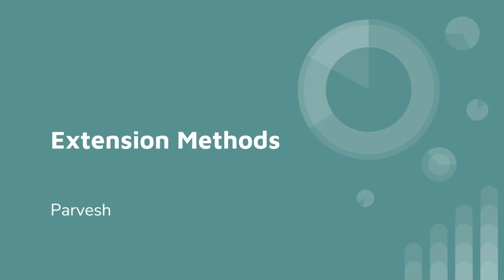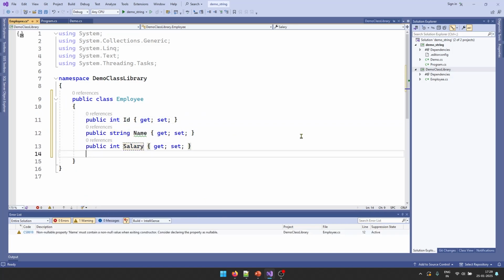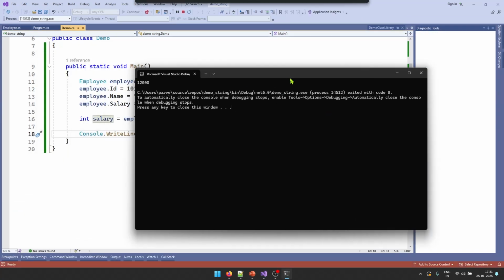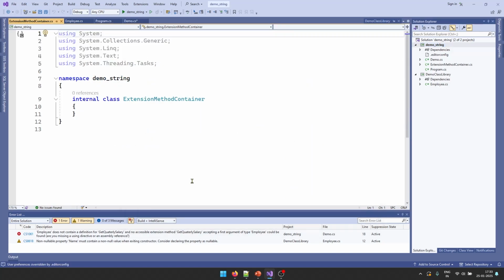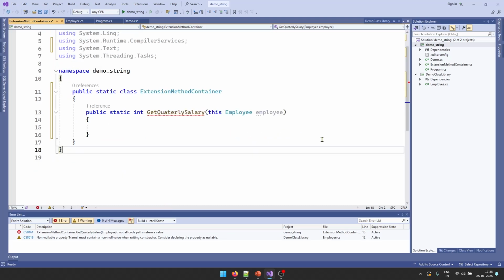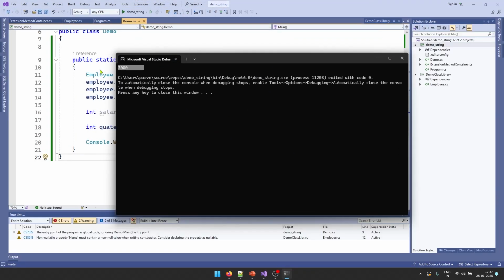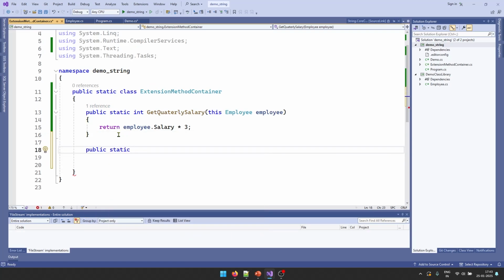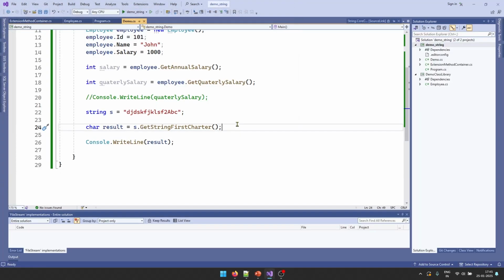How To Create and Use Extension Methods in C#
In C#, the extension method concept allows you to add new methods in the existing class or in the structure without modifying the source code of the original type and you do not require any kind of special permission from the original type and there is no need to re-compile the original type. It was introduced in C# 3.0.